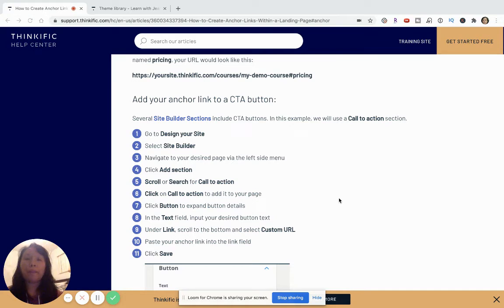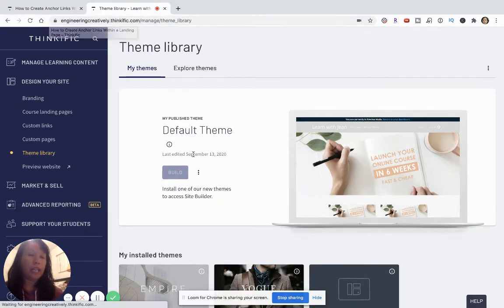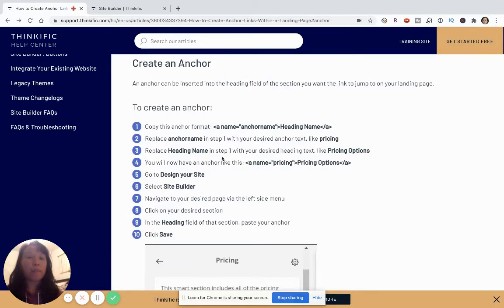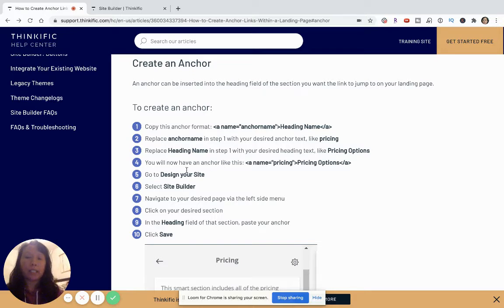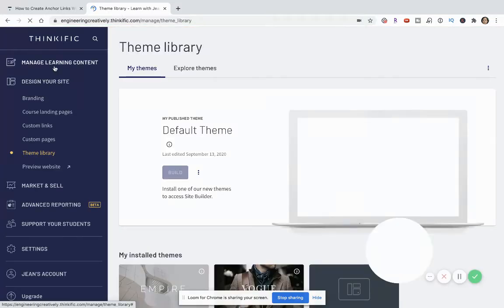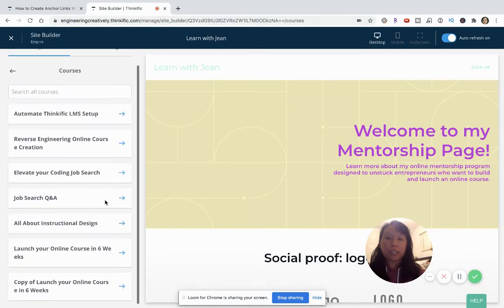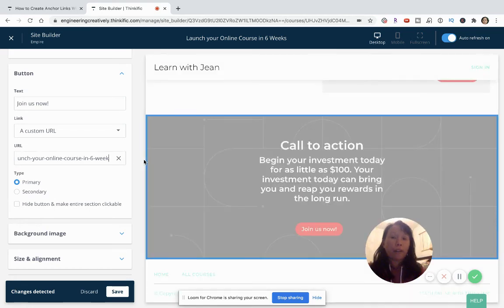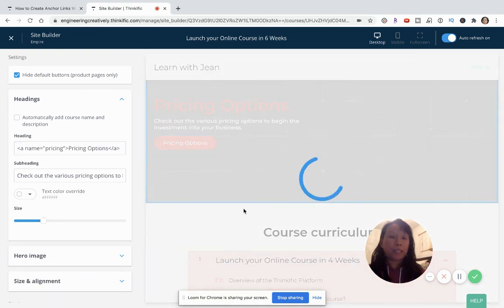How to Increase Conversions on your Thinkific Landing Page Using Anchor Links?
This video will explain why anchor links can increase conversions on landing pages, what are anchor links, and how you can create and use them on your Thinkific landing pages. Most landing pages are designed to provide overview so that a user can skim and scroll quickly to find the information they need to opt-in or leave the site. By using anchor links on your landing page, you can inspire action and decisions faster reducing the amount of scrolling.

Timestamps:
00:00 Introduction
00:23 This video is a reference to the above Thinkific support tutorial. Each of the different sections will be broken down into bite sized chunks.
00:38 What are landing pages good for? How does a user approach the landing page?
01:19 Why use anchor links? What are they good for?
01:30- How to create the anchor links step-by-step and begin by logging into your Thinkific school and accessing Site Builder.
03:09 Four Parts to This Tutorial:

Part 1 - Create the Anchor
Part 2- Create the Link
Part 3 - Add your Anchor Link to your Call-to-Action (CTA) Button
Part 4 - Test it out in Google Chrome Incognito Mode

04:01 Part 1: Create the Anchor
06:05 Paste the Anchor Tag Into the Banner Header Section
07:36 Part 2: Create the Anchor Link
09:28 Part 3: Add your Anchor Link to the Call-to-Action (CTA) Button
10:33 Customize the CTA Text on the Landing Page
11:38 Customize and or Tweak the Call-to-Action (CTA) Button Text to Reflect your Audience
12:33 Adding Additional Sections to the Landing Page to Reflect How the Anchor Links Work
13:19 Longer Video and Another Tweak to the Banner to Tweak Language of Buttons
14:12 Leave any feedback on the video, questions, comments to help serve you.
14:21 Call-to-Action Like the video, leave a comment, and subscribe